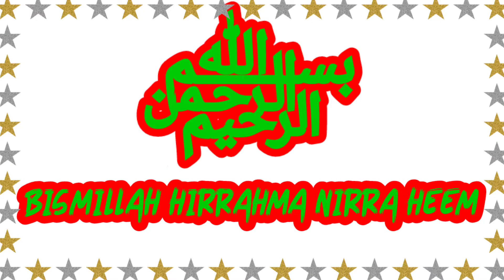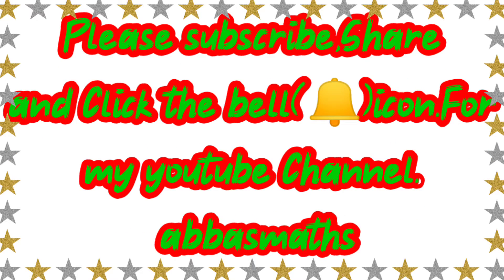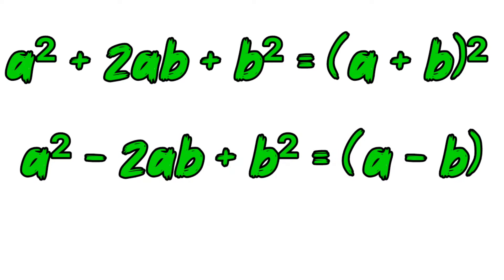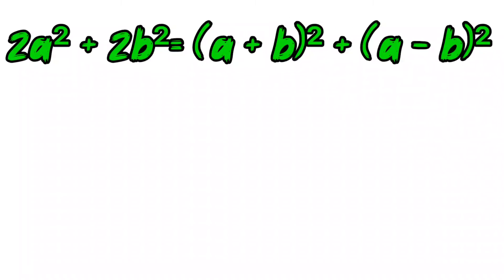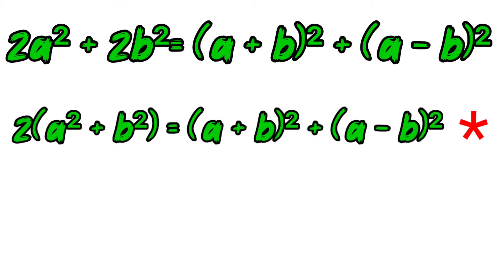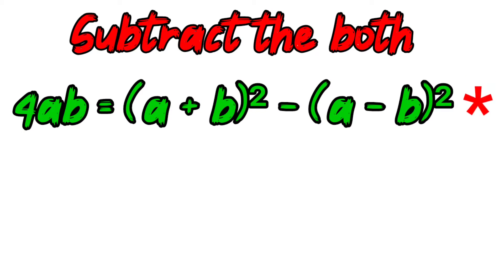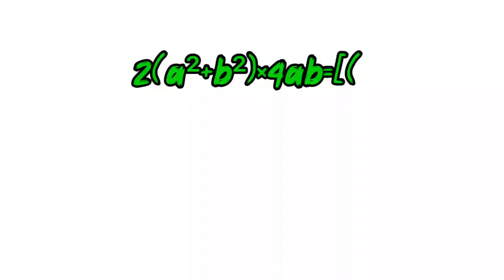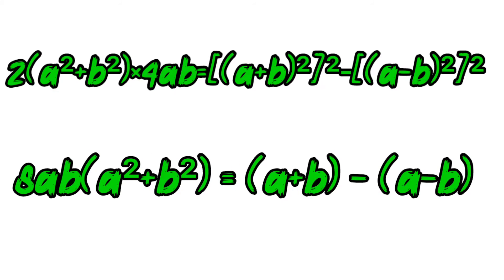square formulas | (a+b)² and (a-b)²| square of a+b | sir abbas#abbasmaths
Brilliant videos of education for 9th and 10th am going to solve mathematics problems you faced for 9th and 10th classes you discuss me about your problems and can solve them in easy .F.Sc. 11th class part-1.math and physics.